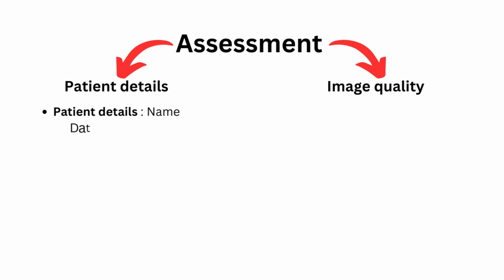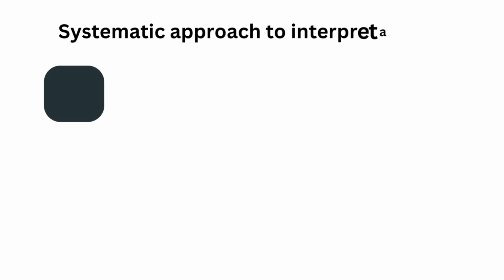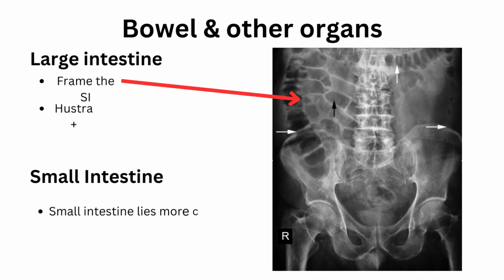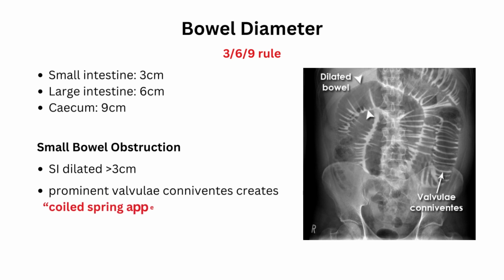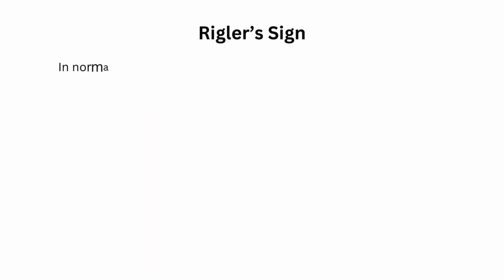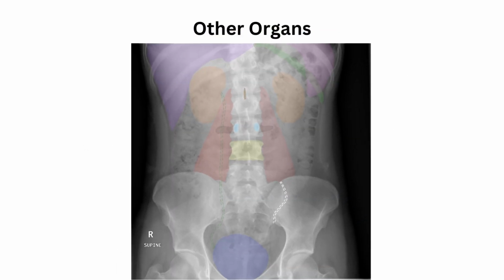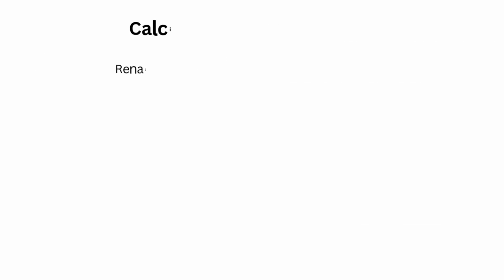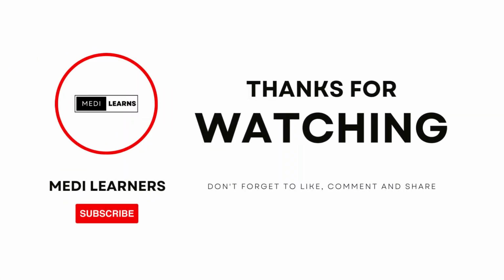How to Read An Abdominal Xray?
Timestamps
00:00 Intro
00:19 Check patient details and image quality
00:58 BBC approach
01:14 Radiological features of small bowel and large bowel
01:40 Radiological features of bowel obstruction
02:25 Large bowel obstruction
02:57 Other organs
03:27 Bones
03:48 Calcifications and Artefacts

Welcome to our comprehensive guide on "How to Read an Abdominal X-ray: Approach to Abdominal X-ray Interpretation." If you're looking to sharpen your skills in interpreting abdominal X-rays and avoid missing critical pathology, you're in the right place!

radiology,xray,medicine,medical school,abdomen,axr,medical student
Our expert guidance will help you navigate the complexities of abdominal X-ray interpretation with confidence, ensuring you don't overlook any vital details.

Whether you're a medical student, healthcare professional, or simply interested in understanding abdominal radiology, this video provides essential insights and practical tips to enhance your skills.

Systematic X-ray interpretation, Clinical radiology, Radiologic diagnosis, Radiology education